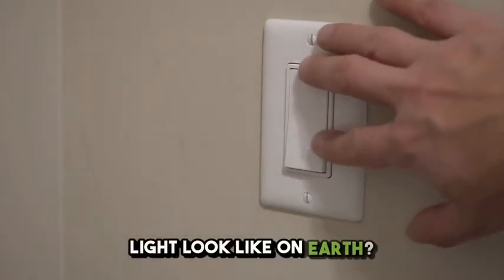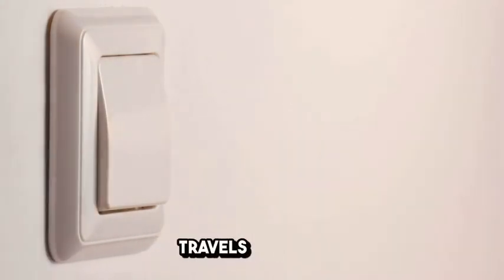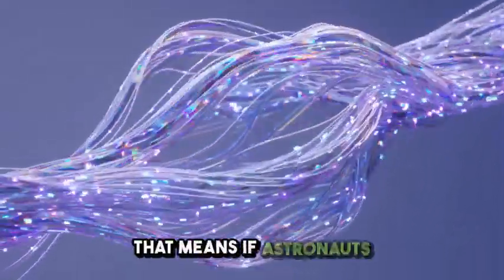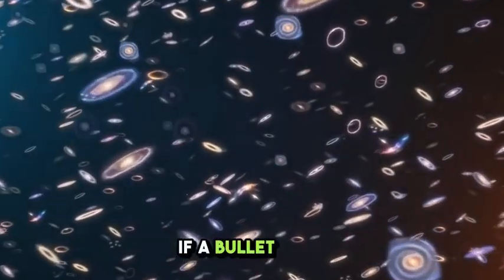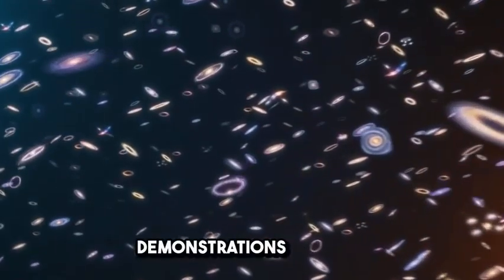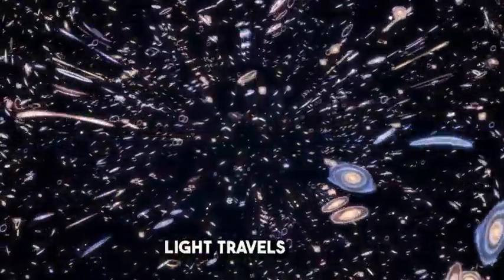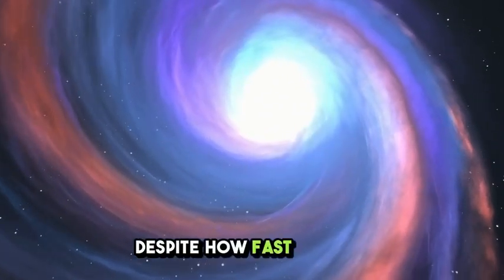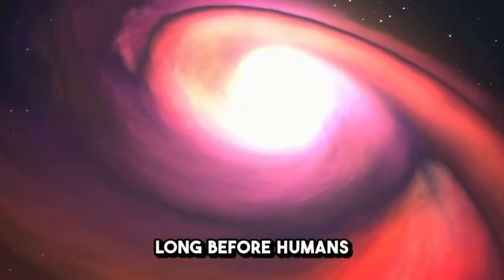What Does the Speed of Light Look Like on Earth??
🌌 Welcome to Space Lab Station! 🚀

Explore the latest discoveries, mind-blowing theories, and groundbreaking space technology. From black holes to exoplanets, space missions to quantum physics, we break down the mysteries of the universe in a way that’s easy to understand and fascinating to explore!

🔭 Topics We Cover:
✅ Space Exploration & NASA Missions
✅ Astrobiology & The Search for Life
✅ Black Holes, Wormholes & Theories of the Universe
✅ Space Technology & Future Colonization
✅ Astronomical Events & Phenomena

💬 Let’s Connect!